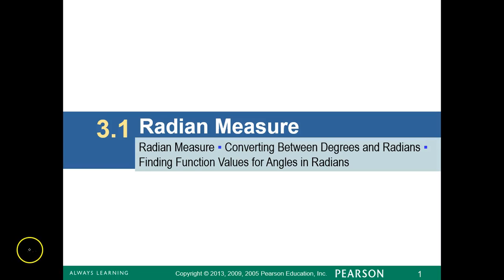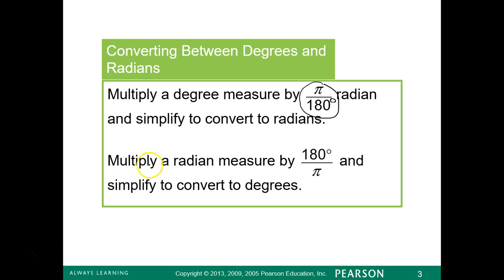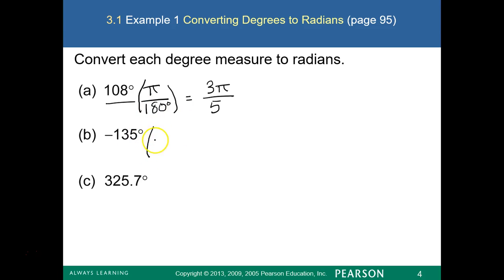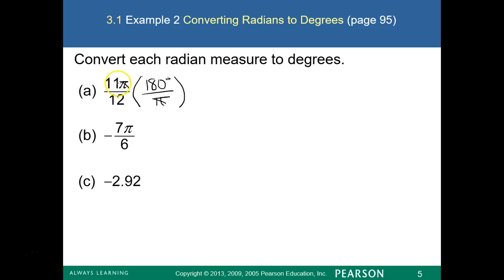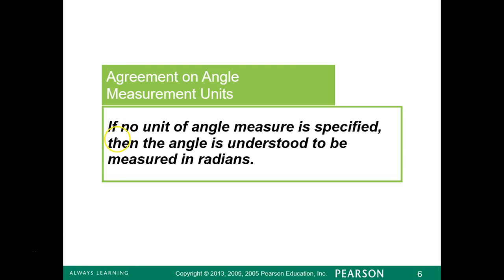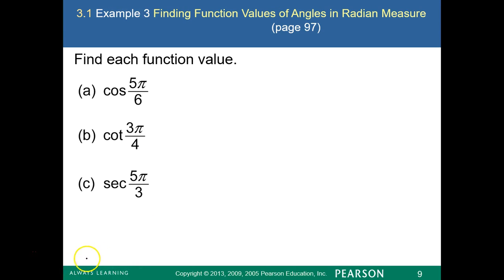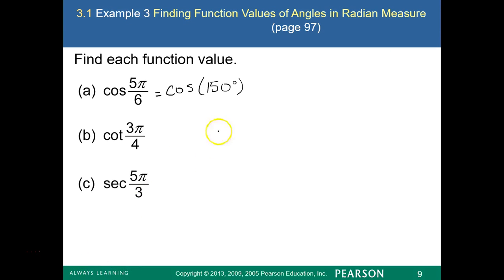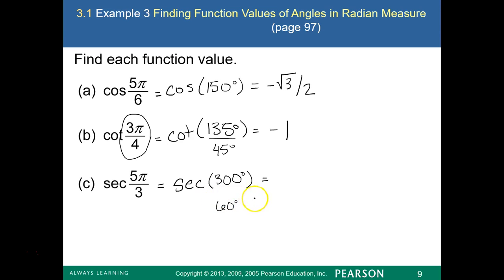Trig Sec 0301